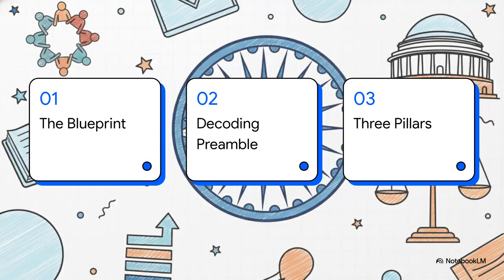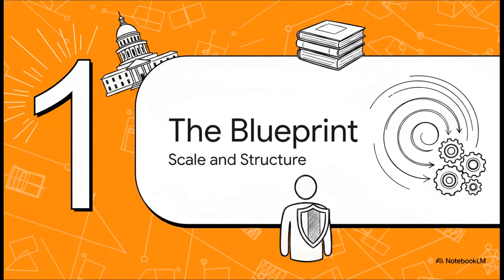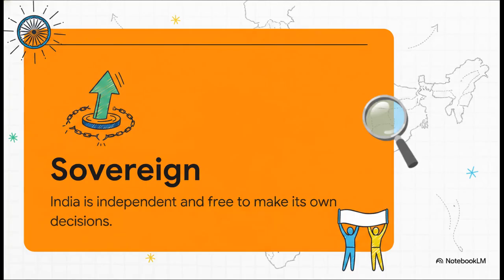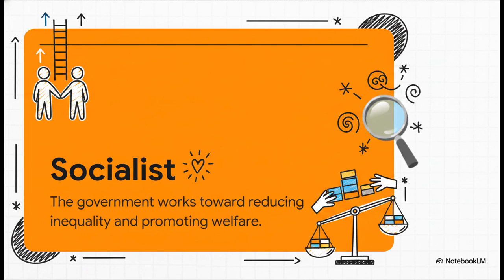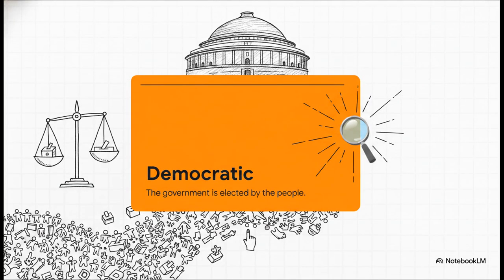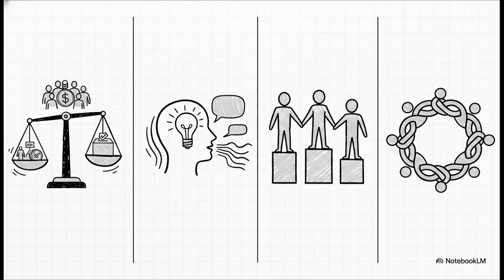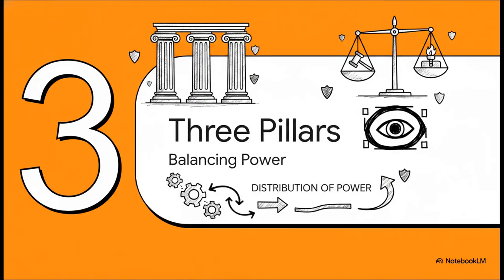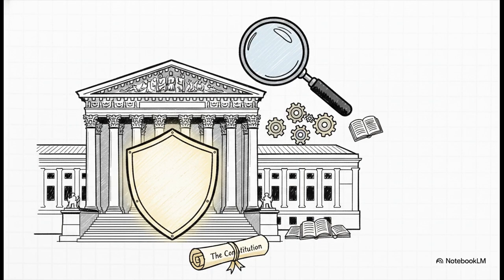Introduction to Indian Constitution | Part 2 | FY B.Com Sem 2 | Gujarat University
📚 Introduction to Indian Constitution | Part 2 | FY B.Com Semester 2 | Gujarat University

Continuing our Indian Constitution series for FY B.Com Sem 2 (Gujarat University, NEP 2023-24)!

✅ Topics Covered in This Video:
- Preamble of the Indian Constitution
- Citizenship — Meaning & Provisions
- Key Features of the Indian Constitution

📌 This video follows the Gujarat University FY B.Com Sem 2 syllabus (NEP 2023-24) — Unit 2: Constitutional Philosophy and its Values.